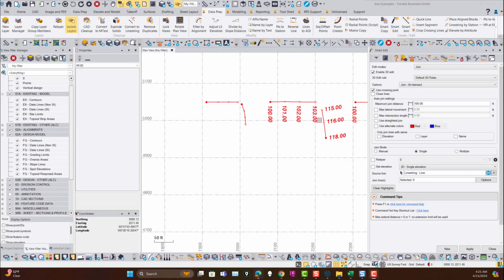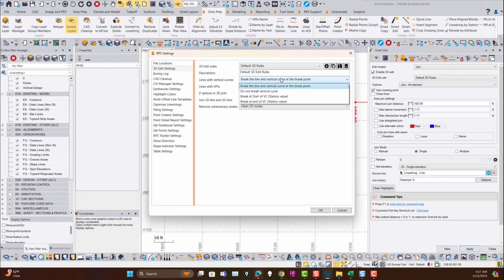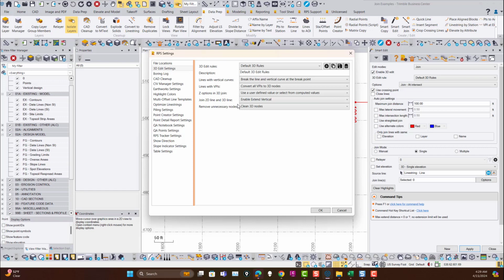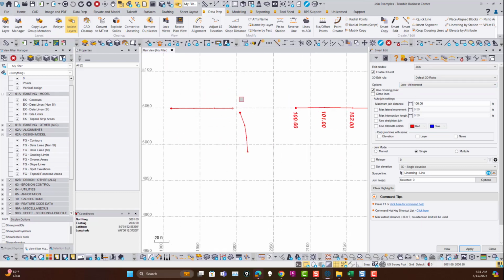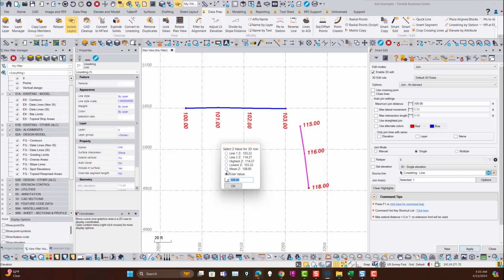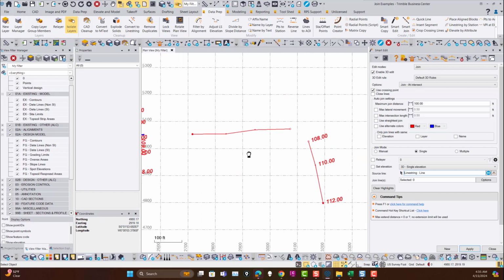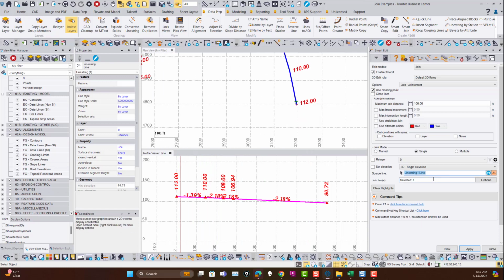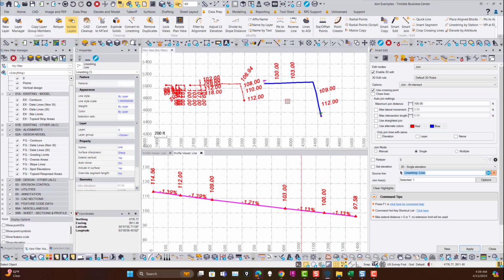Smart Edit Command - 2024 Updates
The Smart Edit command has been significantly enhanced in this release to provide 3D editing and the following new capabilities:

- Join Mode
- Trim/Extend Mode
- Break Mode